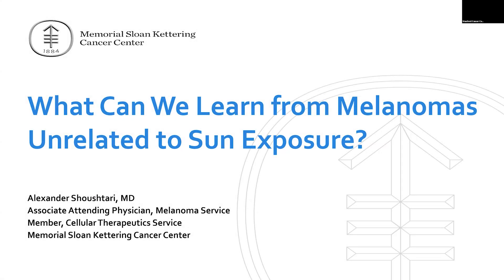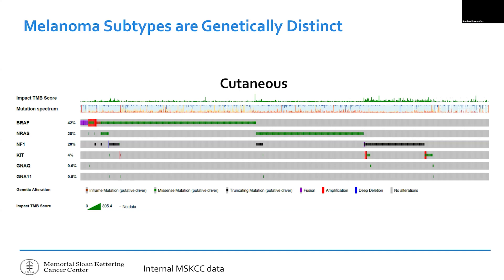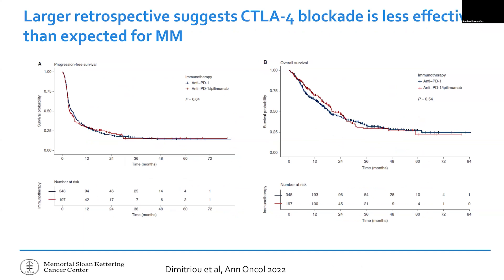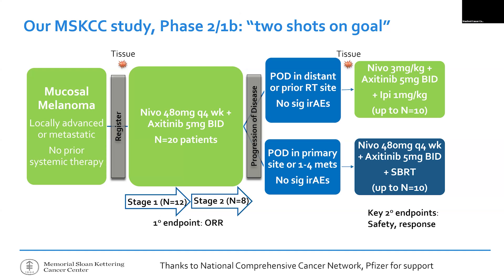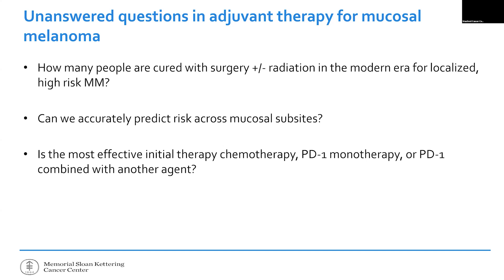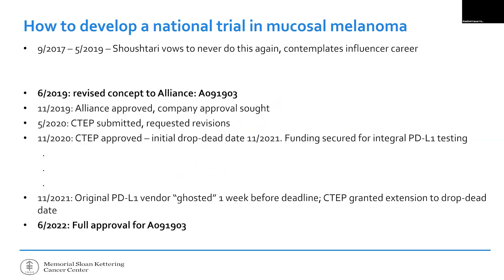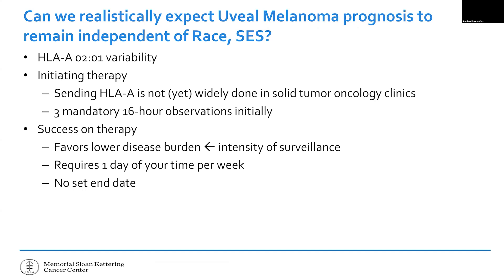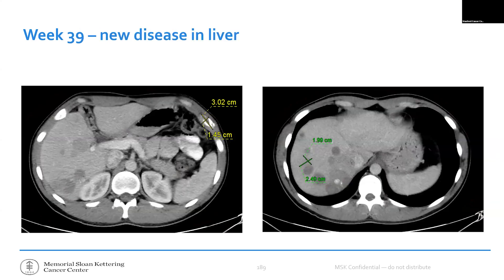What Can We Learn From Melanomas Unrelated to Sun Exposure?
In this thought-provoking presentation, Dr. Alexander Shoushtari, Associate Attending Physician in the Melanoma Service at Memorial Sloan Kettering Cancer Center, explores an often overlooked but crucial aspect of melanoma: melanomas unrelated to sun exposure. While sun exposure is a well-known risk factor for melanoma, there is a subset of melanoma cases that occur in individuals with little to no history of sun exposure. Dr. Shoushtari delves into the unique characteristics of these melanomas, including potential genetic and environmental factors that contribute to their development.

As a member of the Cellular Therapy Service at Memorial Sloan Kettering, Dr. Shoushtari also discusses how understanding the biology of these non-sun-related melanomas can inform new approaches to treatment, including immunotherapy and other targeted therapies. Through his research and clinical expertise, Dr. Shoushtari highlights the importance of broadening our understanding of melanoma, especially as it relates to the mechanisms behind non-sun-related cases.

🔍 Key topics covered include:

The role of genetics, immune factors, and other environmental influences in the development of melanomas unrelated to sun exposure
How non-sun-related melanomas may present differently than those linked to UV radiation
The latest research on the molecular and genetic profiles of melanoma cases not associated with sun exposure
Implications for treatment, including the use of immunotherapy and targeted therapies
What we can learn from these melanomas to improve prevention, detection, and treatment strategies for all types of melanoma
Stay informed about new findings that are shaping the future of melanoma care.